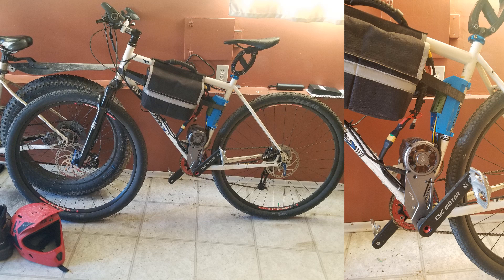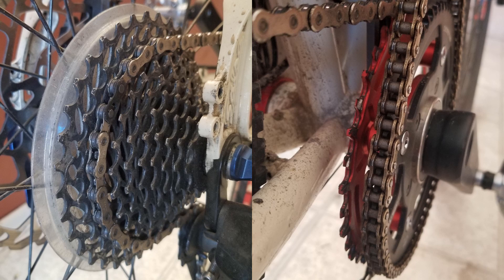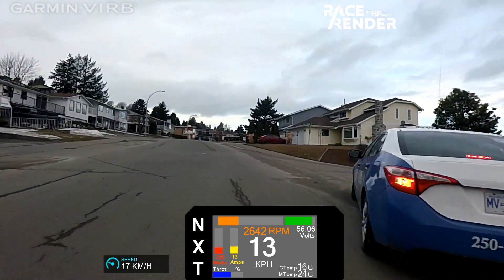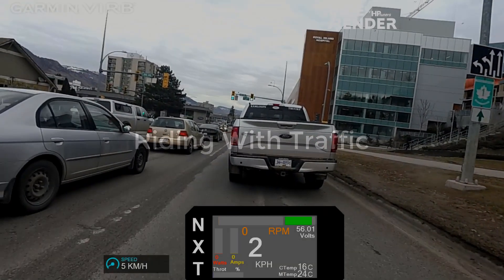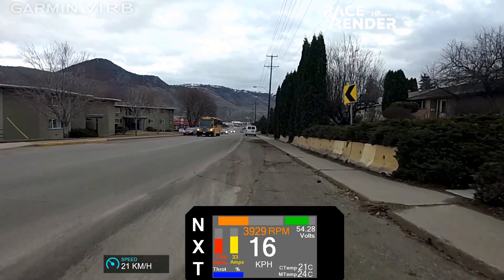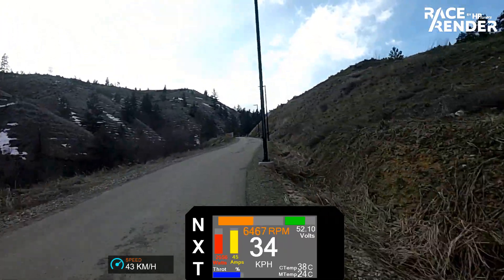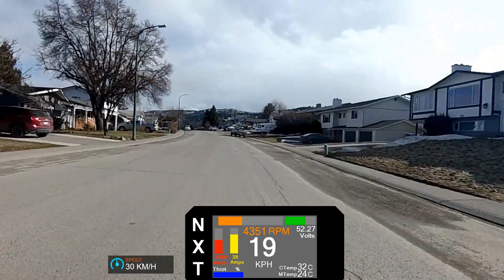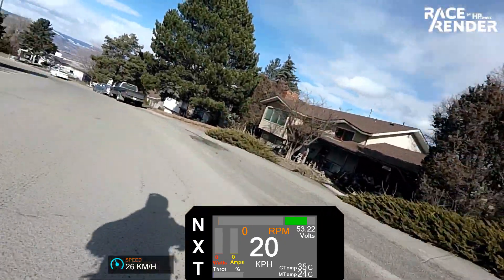CYC X1 Pro (ASI BAC800) - LiPo Battery Ride Footage and Commentary